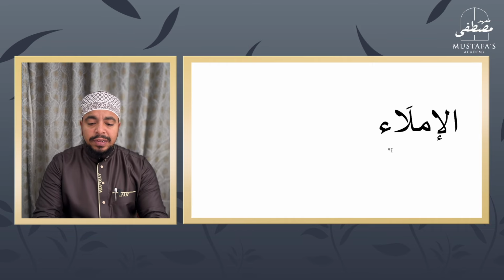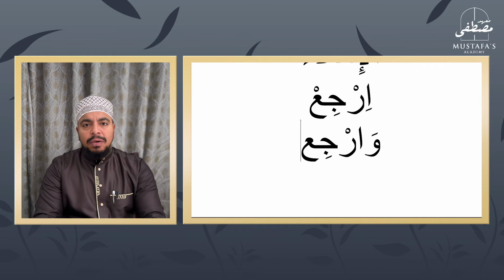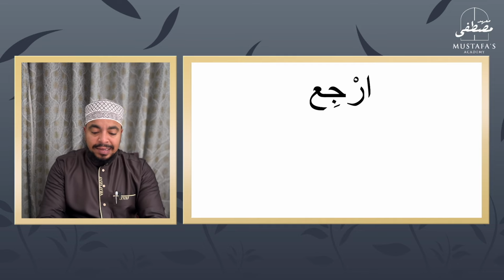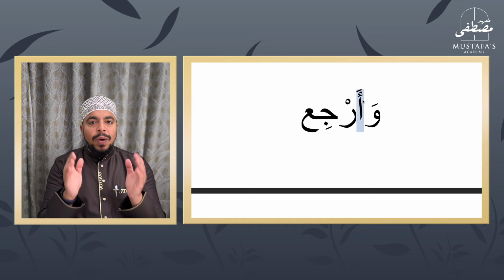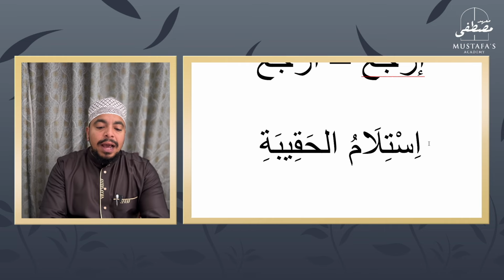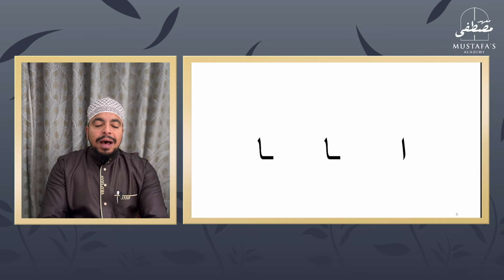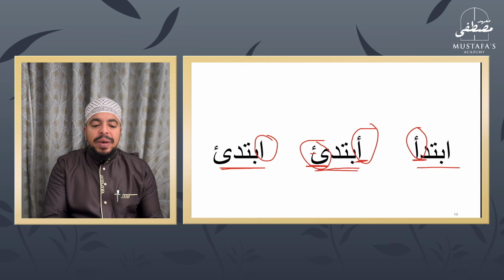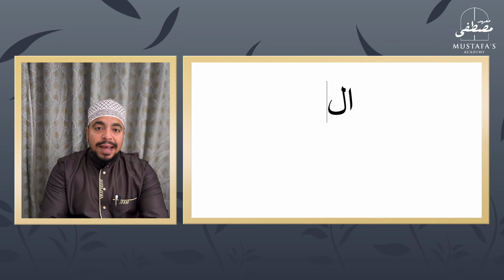Every Arabic Student Should Learn Arabic Writing. This is Why | Learn Arabic 14 | Mustafa Mahmoud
In this lesson, we are going to focus on why every Arabic student should learn Arabic writing for reading, speaking, etc.